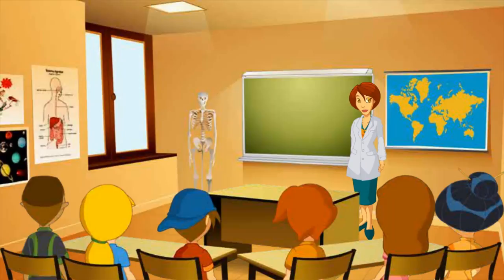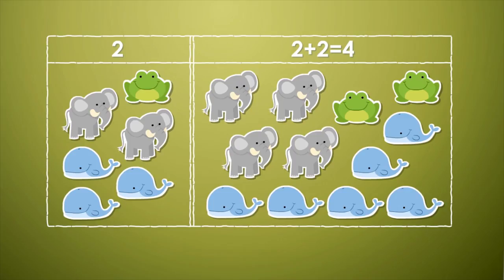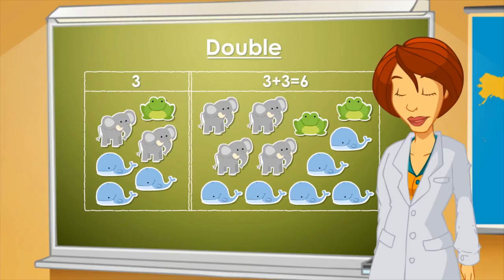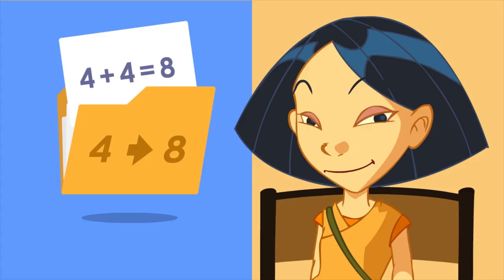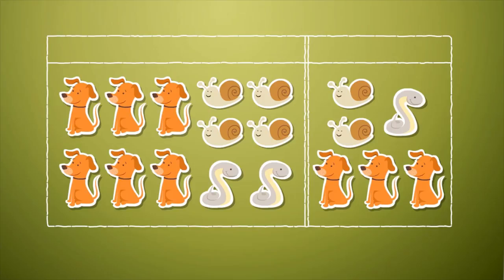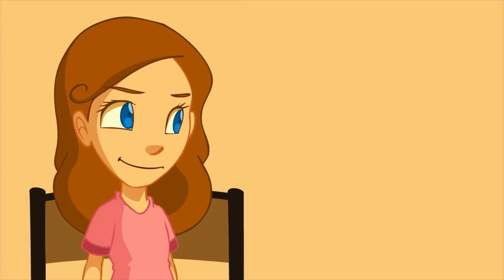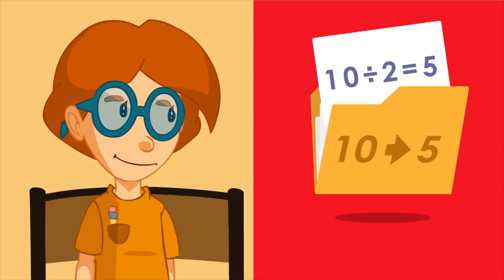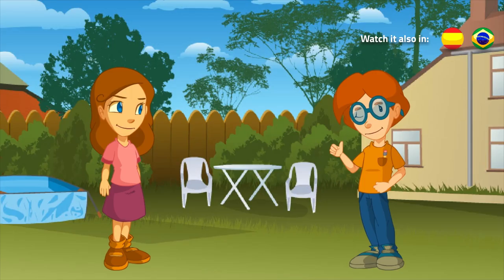Double and Half of a Number | Kids Videos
To calculate the double or the half of a number we can multiply or divide by two.

There are multiple methods you can use to double or half a number such as addition, subtraction, multiplication or division. It helps us know how to divide things in equal parts or get more of them. So...

1) To double a number we add that number to itself twice
2) To find a half of a number we decompose it in equally parts (or divide by two).

Half and double of a number are directly related.